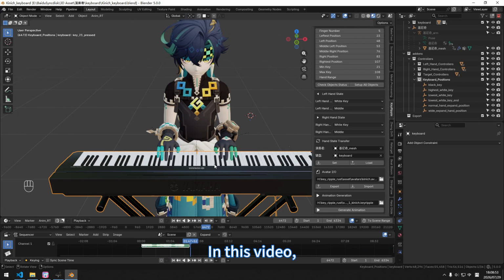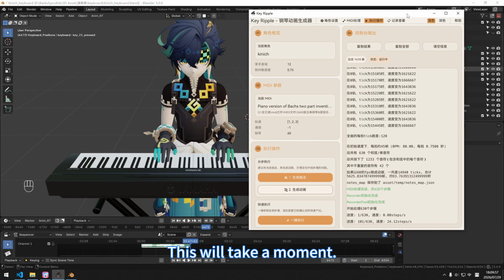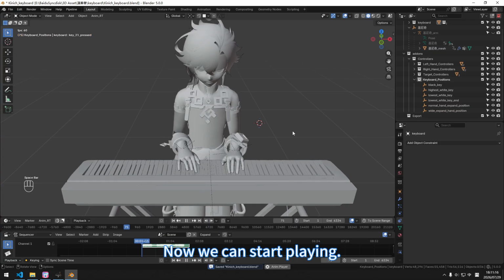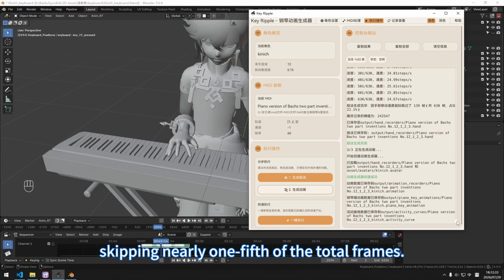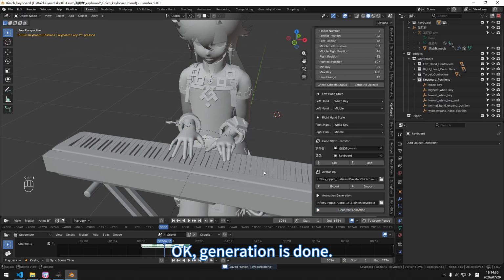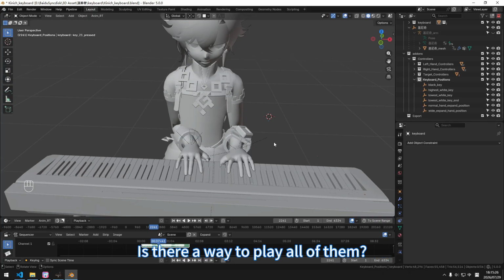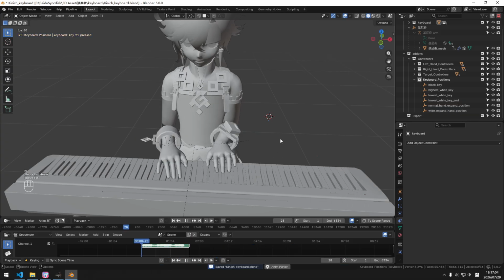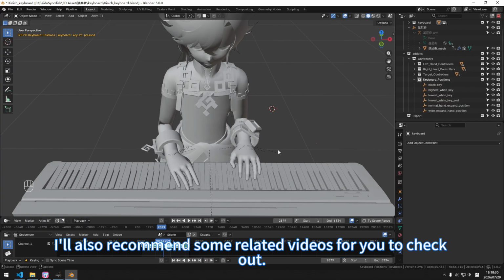Verifying Results (Blender)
00:00 Generating Animation with Default Settings
02:51 Fine-tuning Timing Parameters & Re-generating
05:20 Removing Time Constraints & Re-generating
07:06 Outro